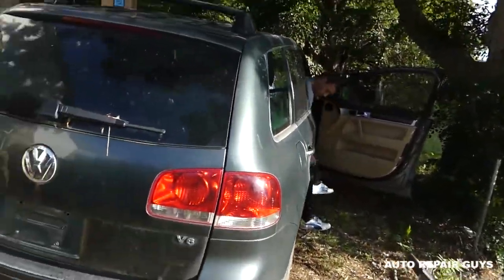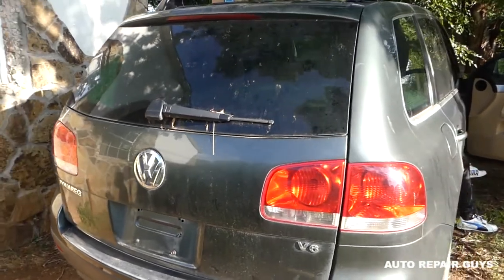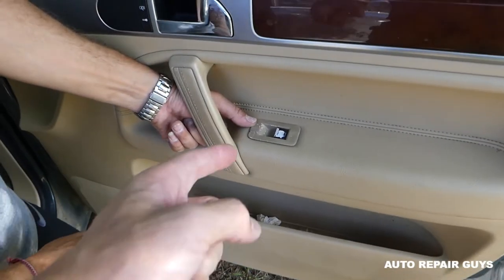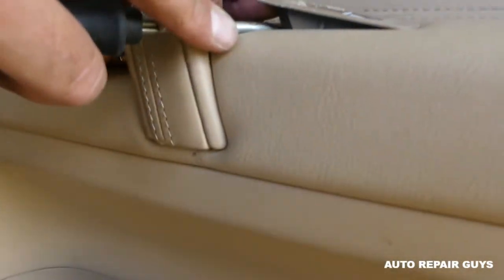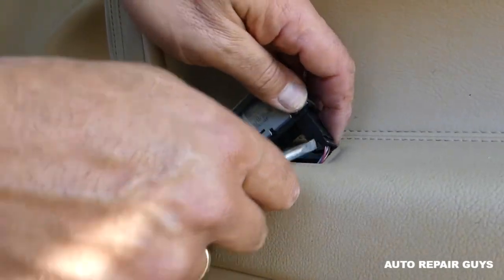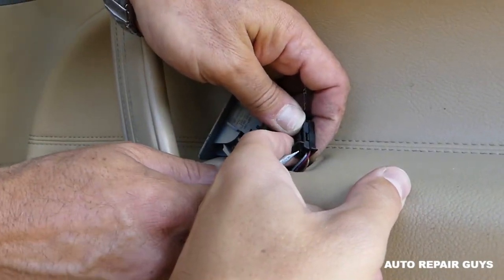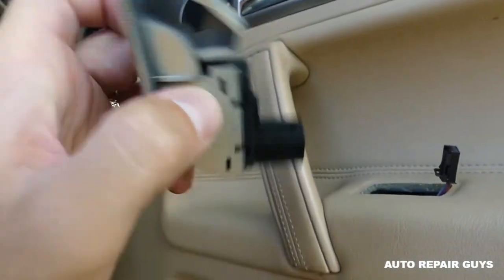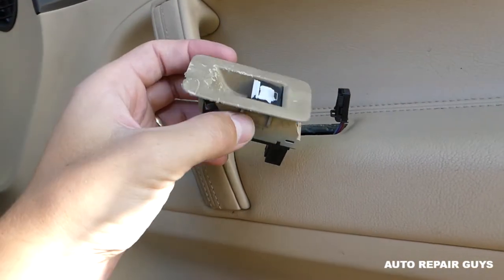VW TOUAREG FRONT RIGHT PASSENGER WINDOW SWITCH REMOVE REPLACE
Hey guys, in this video we are going to show you how to remove or replace front right passenger window switch on VW Touareg. We demonstrated how to remove the front right window switch on a 2006 Model VW Touareg.
This video might be helpful on:
2002 VW Touareg Front Right Passenger Window Switch Removal Replacement
2003 VW Touareg Front Right Passenger Window Switch Removal Replacement
2004 VW Touareg Front Right Passenger Window Switch Removal Replacement
2005 VW Touareg Front Right Passenger Window Switch Removal Replacement
2006 VW Touareg Front Right Passenger Window Switch Removal Replacement
2007 VW Touareg Front Right Passenger Window Switch Removal Replacement
2008 VW Touareg Front Right Passenger Window Switch Removal Replacement
2009 VW Touareg Front Right Passenger Window Switch Removal Replacement
2010 VW Touareg Front Right Passenger Window Switch Removal Replacement

•Cameras
Panasonic Lumix FZ300

•Tripod
Polaroid 72-inch

•Microphone
Polaroid Pro Video Condenser

•Light
NEEWER 160 LED CN-160 Dimmable

•Camera
Sony HD Video Recording HDRCX405